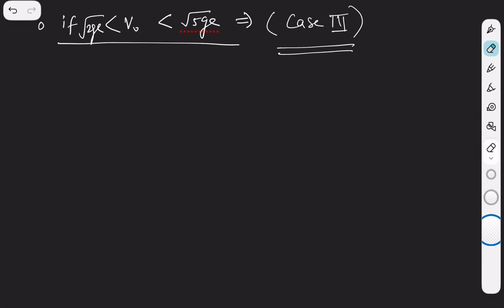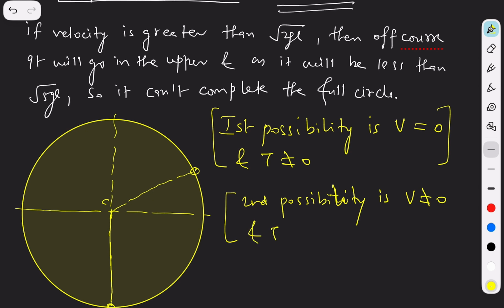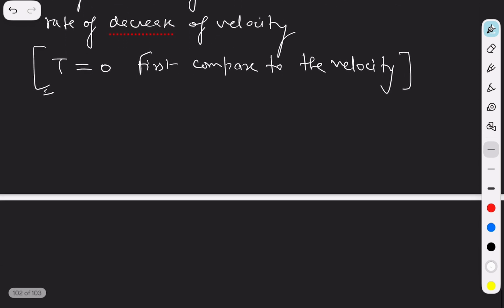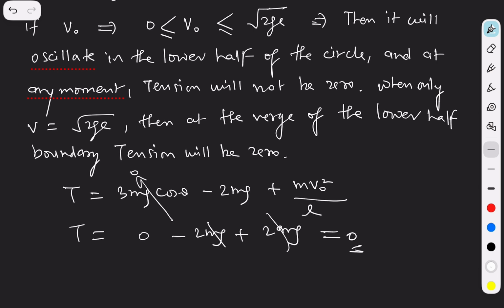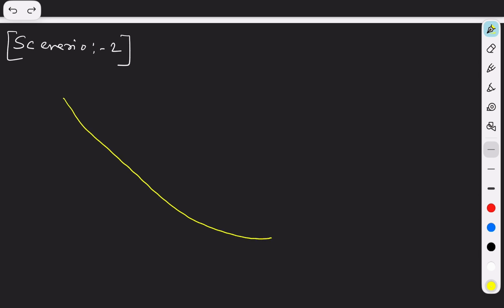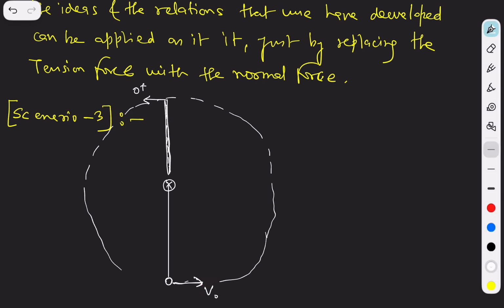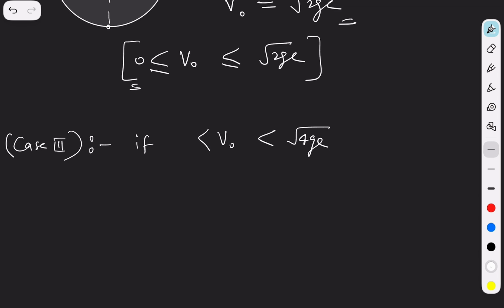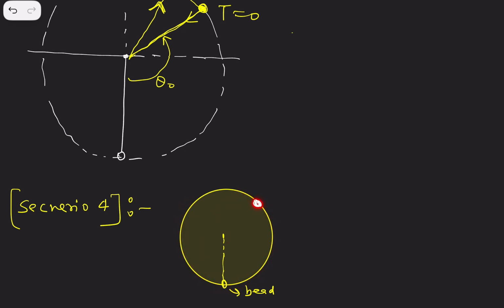Circular Motion: Lecture 09 Part 2 - (Basic + Advanced)| JEE Advanced | JEE Main | NEET